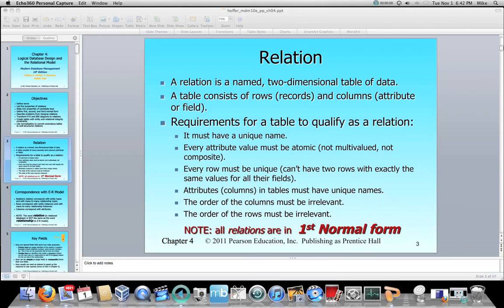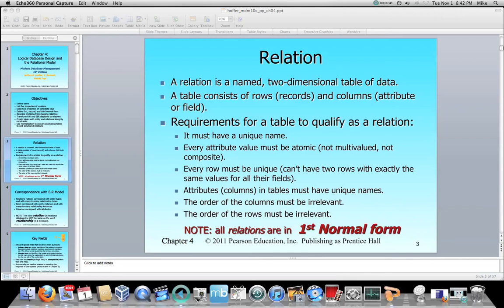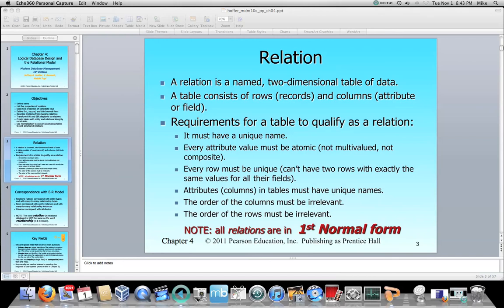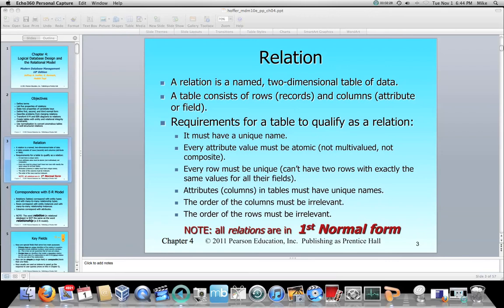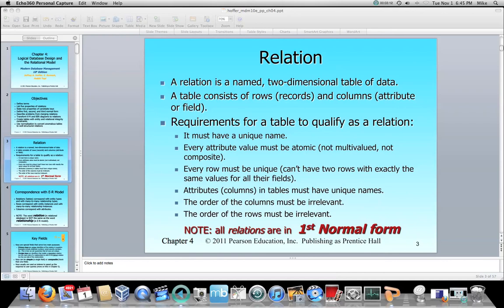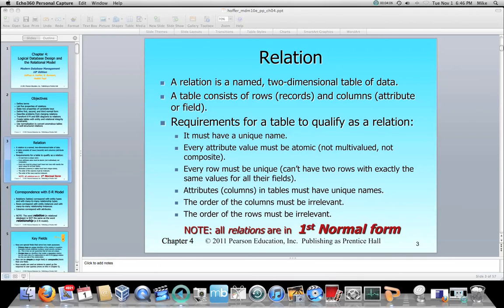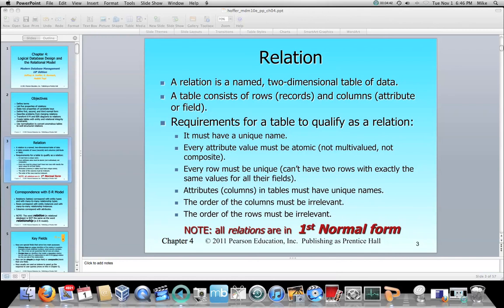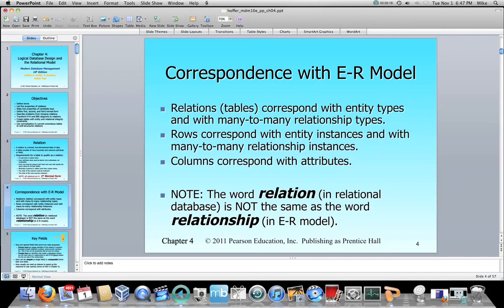Ch 4 RelationsTables